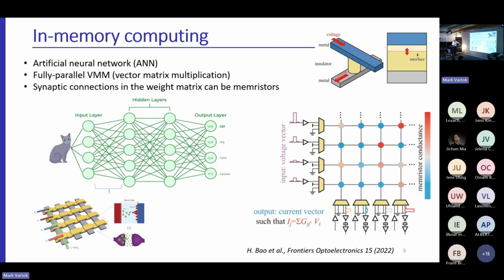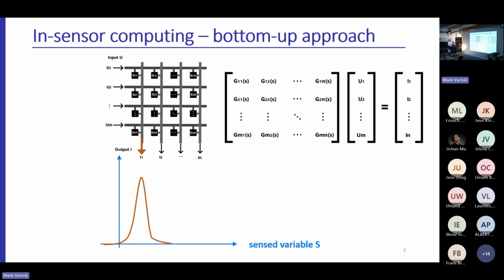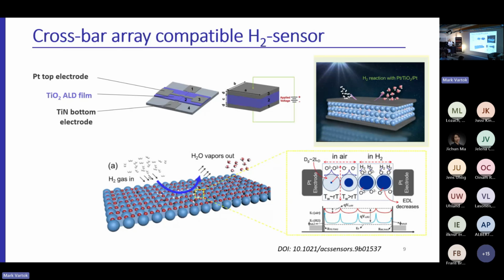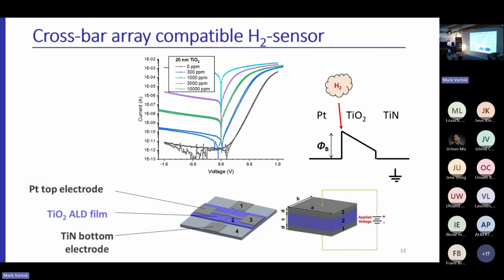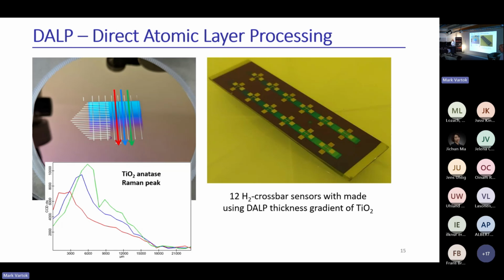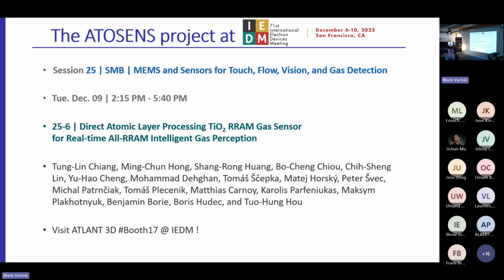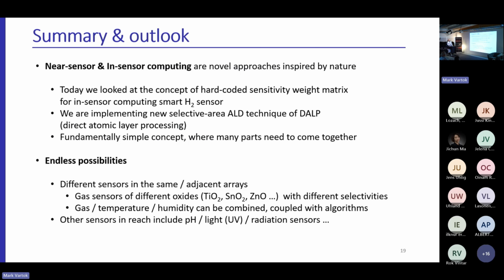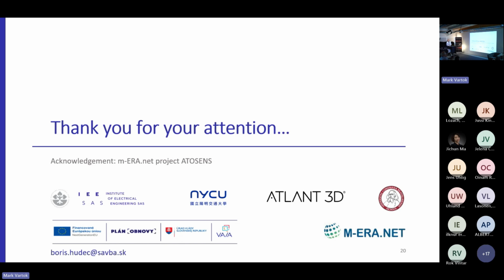Boris Hudec - ATOMHAGEN 2025 Tech Talk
In this video, the focus is on in-sensor computing, a hot topic where DALP can be effectively utilized. The presentation begins with in-memory computing, highlighting its significance in artificial intelligence (AI) and neural networks. It delves into the core idea of using memristors for hardware neural network implementation and explains the concept of in-sensor computing. Boris discusses the use of sensors that can be programmed to have different sensitivity functions, enabling direct output based on sensed variables. A case study of a titanium oxide-based hydrogen sensor is presented, emphasizing the benefits of using technologies like ALD and DALP. Details of a collaborative project with ATLANT 3D and the vision for future work in developing various types of sensors using DALP technology are also shared.